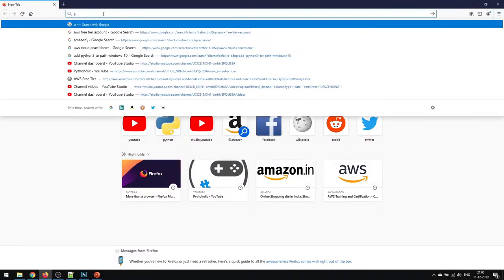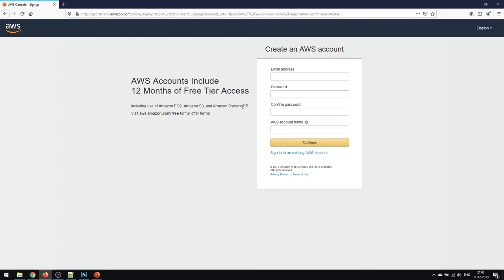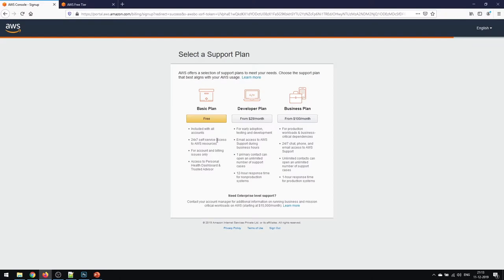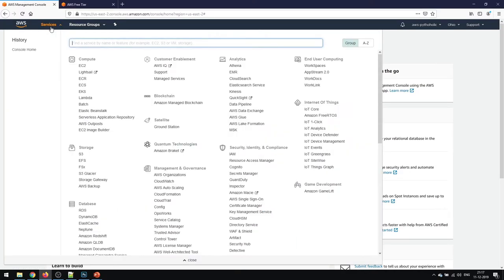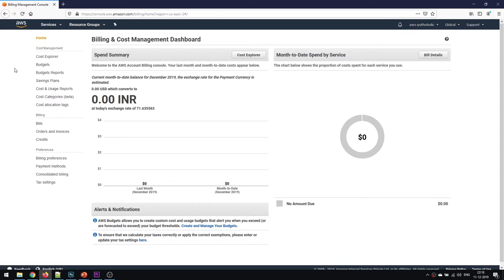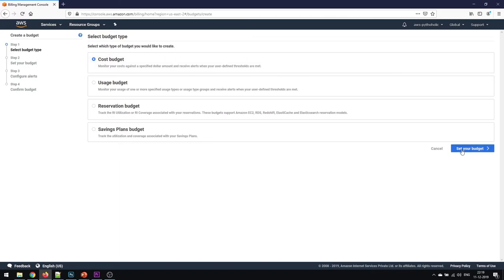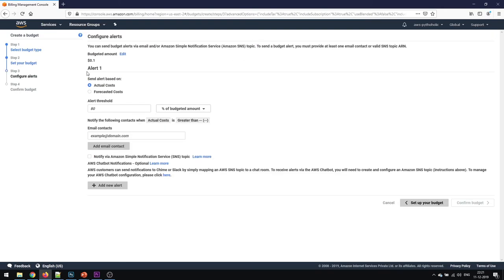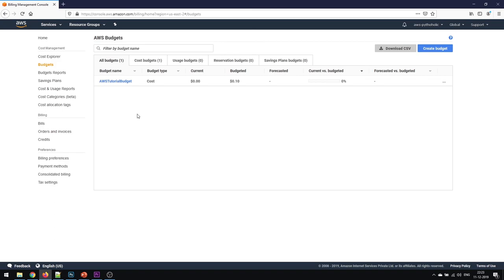Create Free Tier Account | Budget | Solution Architect Associate | Visual Explanation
SAA-C02 - How to pass AWS Certified Solution Architect Associate | Join Now | Free

Hello, everyone and welcome back to the channel. Today it is a very exciting day for us cause we are going to start a brand new journey together on the Road to Aws and you getting certified in Amazon Web Services.

We are going to cover every single aspect of what it takes to be an AWS certified professional or associate and we will do it together.

And I am not asking you for any amount of money on this, this is completely free,
The only thing I ask of you is 1-2 hours of your daily time and going through the videos that I will share on my channel and hit the like button and smash the subscribe button and keep the bell notification so that u don't miss any single episode of this road to AWS series

So in today's episode of the road to AWS, we will be creating our First FREE TIER ACCOUNT and we will SETUP the BUDGET